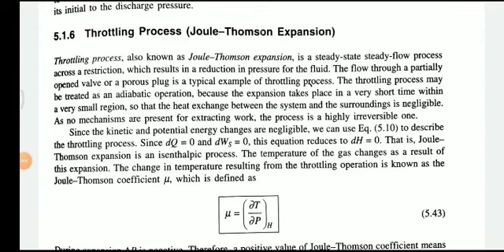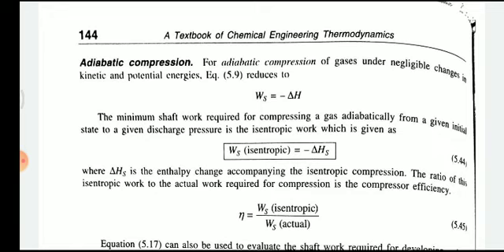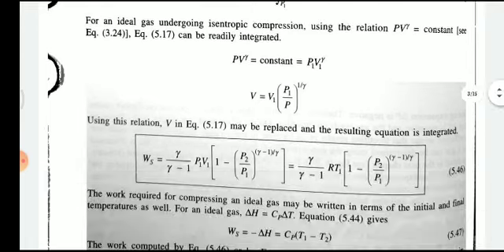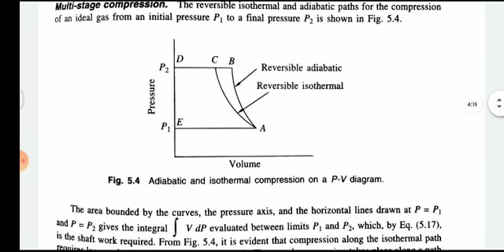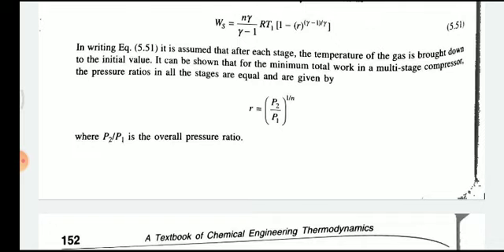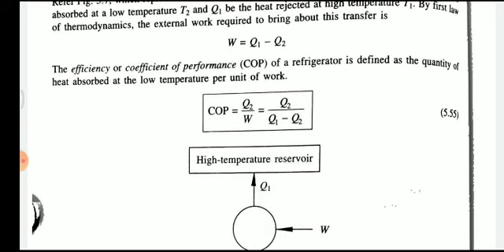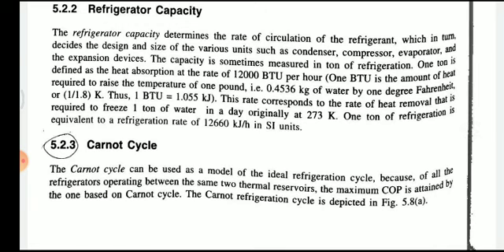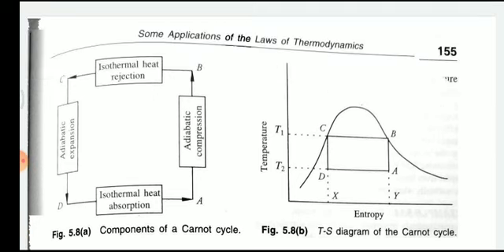BE_3_CET_1_LEC_6.7_ADIABETIC OPERATION